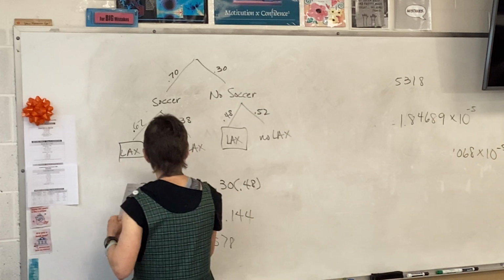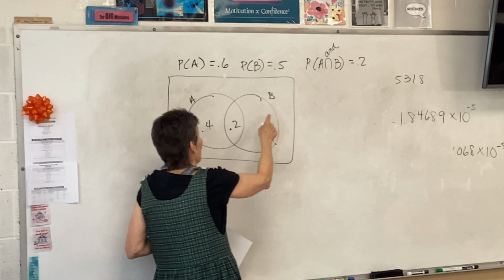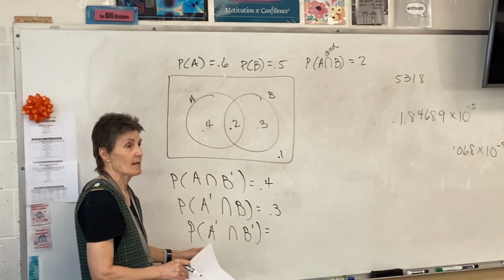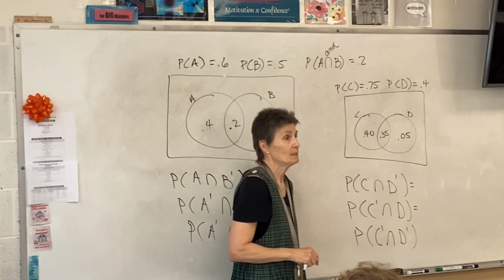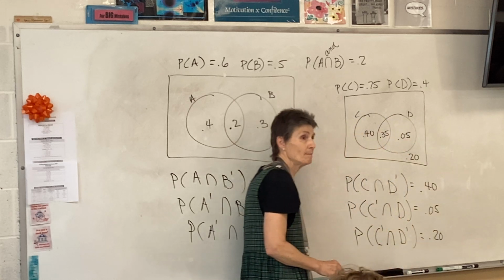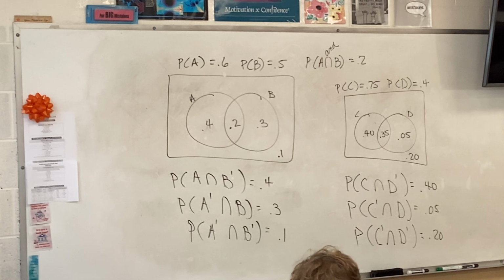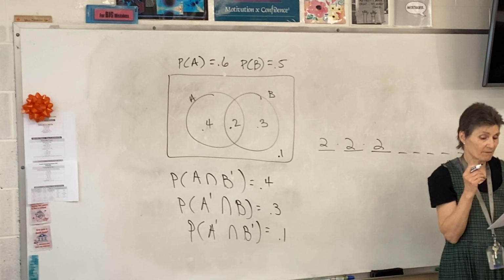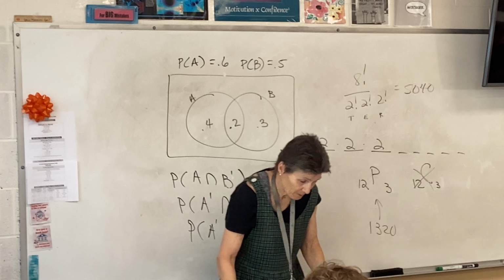Precal C Notes 9.3 #5-6; Chpt 9.1-9.3 Ptc Test 1 #1-5